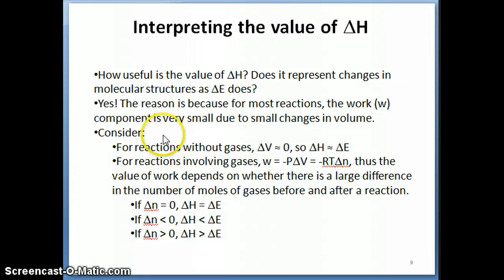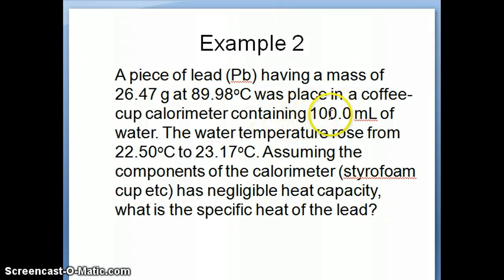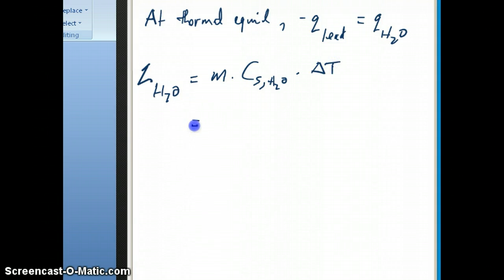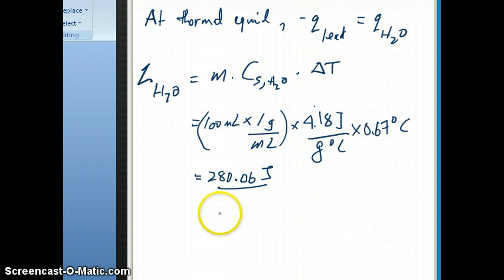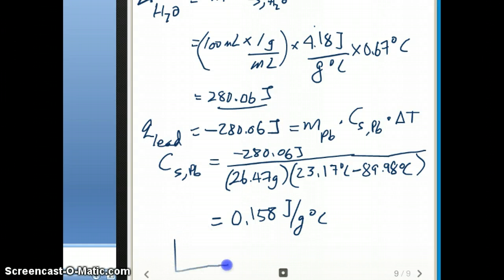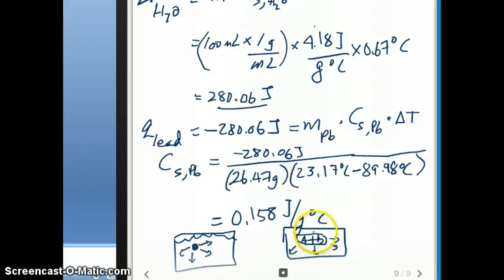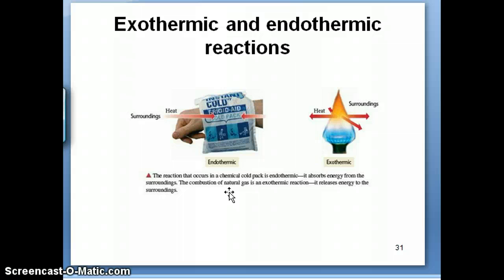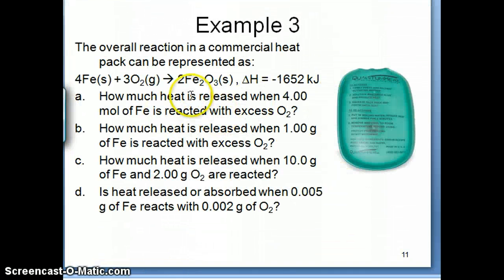Calculation of delta H (part 1)